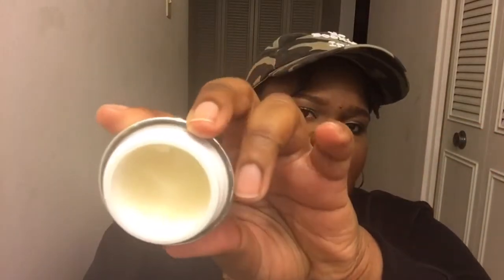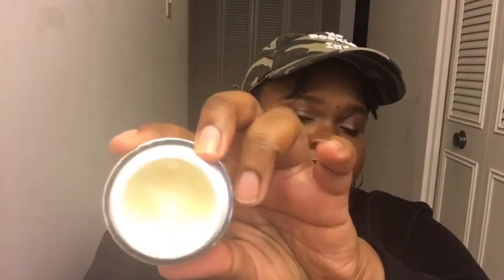Holy Grail Skincare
Hey loves!! I've been getting questions about my favorite skincare products so I thought I'd show you all what my "Holy Grail" items are. I have hyperpigmentation and oily skin so a lot of the items I use are geared towards getting that under control.

Hope you all enjoy the video & I'll talk to you in my next one😘✌🏾

•Items mentioned in the video:
-GlamGlow PoutMud Fizzy Lip Exfoliating Treatment
-GlamGlow PoutMud Wet Lip Balm Treatment
-Equate Blemish Control Apricot Scrub
-Freeman 4-in-1 Apple Cider Vinegar Foaming Clay Mask
-Nuug Hydrating Lip Mask
-Neutrogena Clear Pore Daily Cleanser/Mask
-African Black Soap (I get the lb size from Coastal Scents)
-Mario Badescu Foaming Glycolic Cleanser
-Clarisonic Mia 2
-Foreo Lumia
-SheaMoisture Shea Oil
-Pure Shea Butter
-Ambi Fade Cream
-Epiduo Gel
-Blackhead/whitehead Extractor Tool